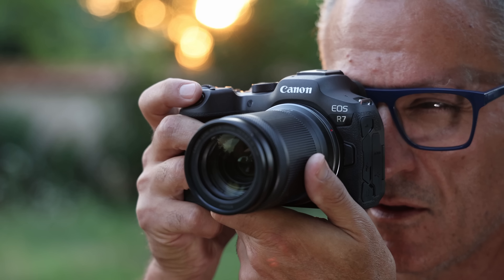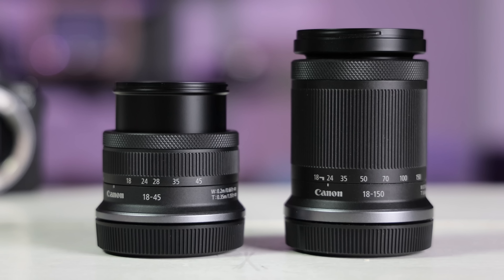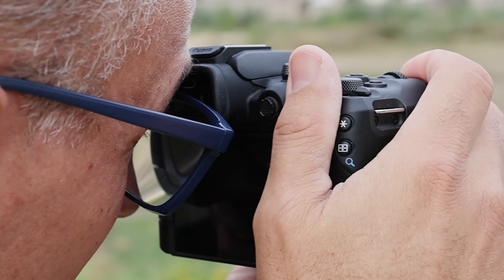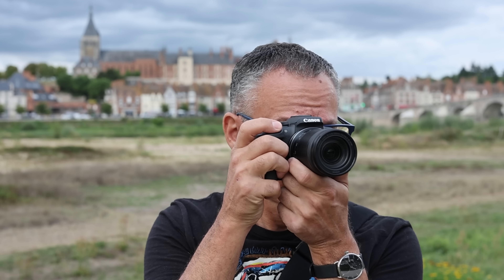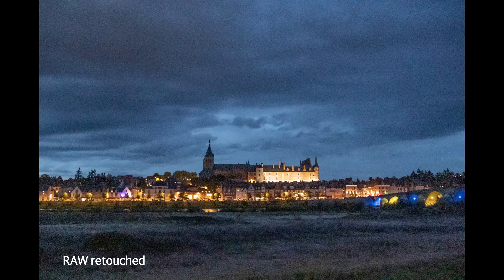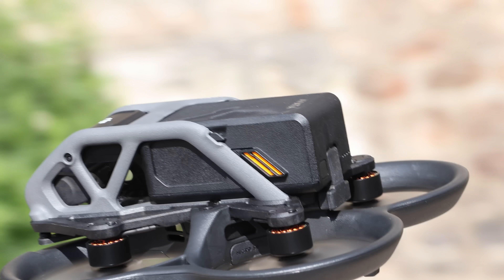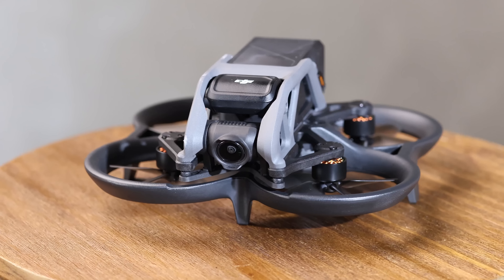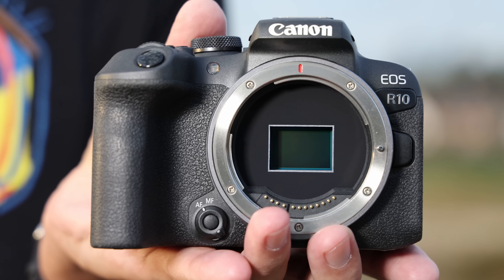Canon R10 review: 4K and fast shooting speeds under $1,000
Canon’s EOS R10 brings Sony-like AF skills to its “budget” APS-C camera. It also offers some nice features for a sub-$1,000 camera, like 4K 60p, 1080p 120p, a flip-out display, a built-in flash and very fast shooting speeds. However, the sensor isn’t stacked so it has slow shooting speeds that can produce rolling shutter, and the lack of backside illumination and in-body stabilization means it’s not the best camera in low light. Still, it’s ideal for casual users who are likely to buy it for vacations, kids sporting events and more thanks to the reliable AF.

Pros:
• Fast shooting speeds
• Top-notch autofocus
• Good handling
• Sharp 10-bit 4K video

Cons
• No in-body stabilization
• Not amazing in low light
• A bit expensive

Engadget Score: 85